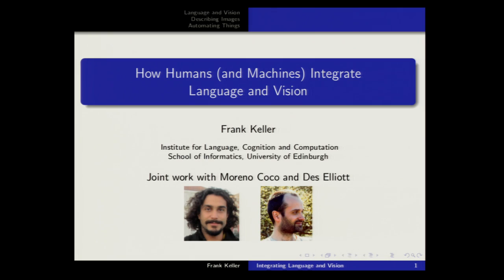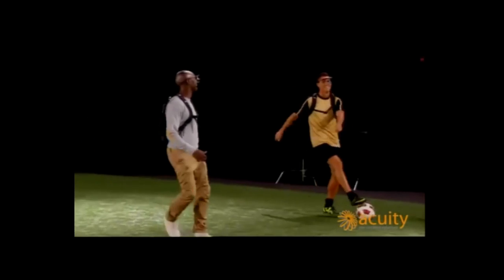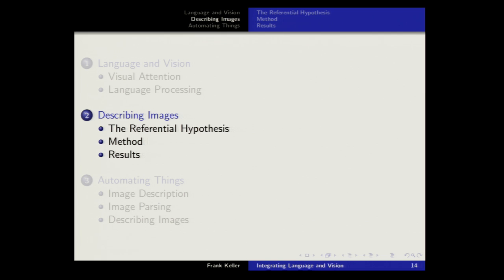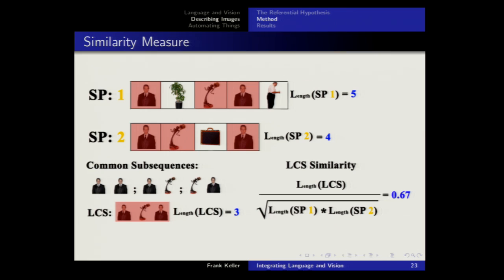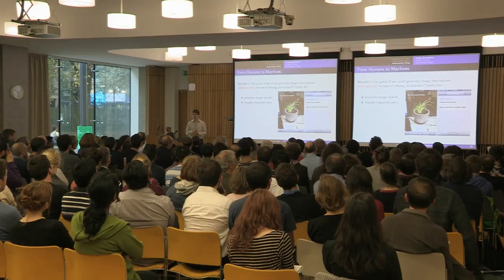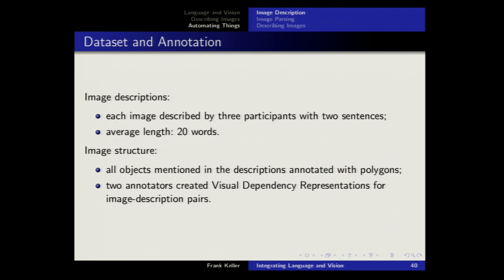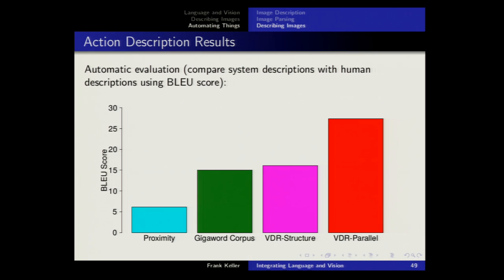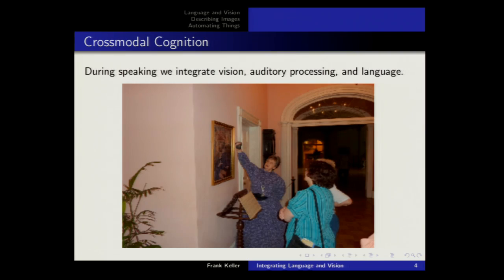Prof. Frank Keller - How Humans (and Machines) Integrate Language and Vision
Professor Frank Keller, Professor of Computational Cognitive Science in the School of Informatics, delivers his inaugural lecture entitled, "How Humans (and Machines) Integrate Language and Vision".

When humans process text or speech, this often happens in a visual context, e.g., when listening to a lecture, reading a map, or describing an image. Using an eye-tracker, human gaze can be accurately recorded during such tasks, and in this lecture I will show how eye-tracking data can be combined with computational modeling to understand how human cognition integrates linguistic and visual information. I will also touch upon applications such as computer-aided translation and automatic image annotation.

Recorded on Tuesday 30 September 2014 at the University of Edinburgh's Informatics Forum.